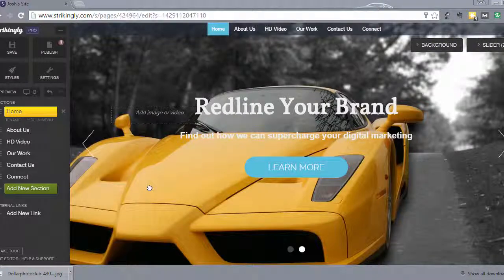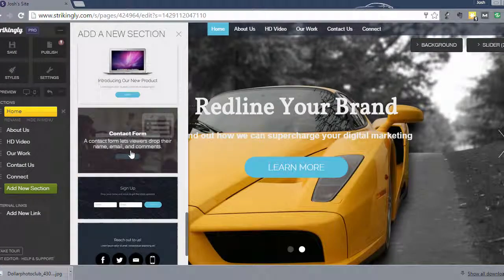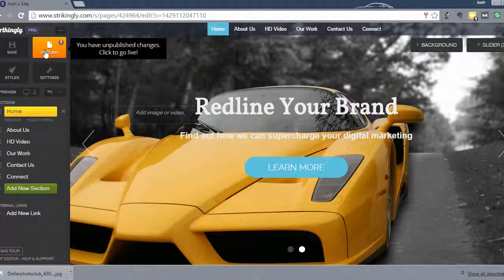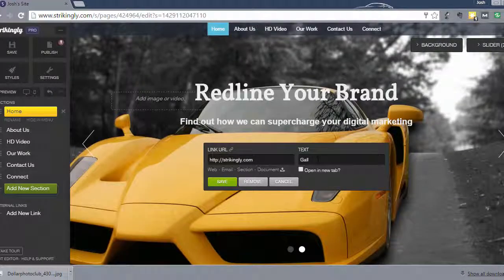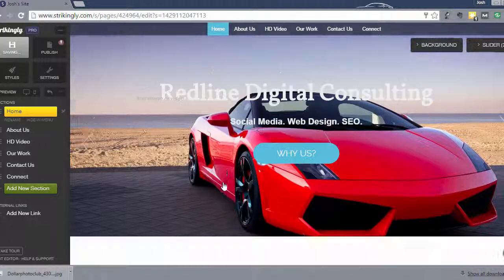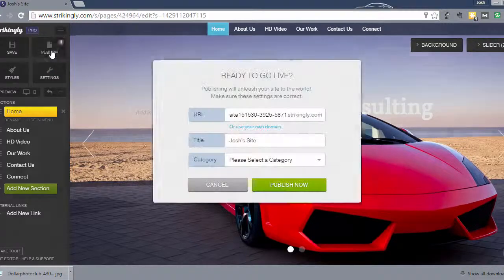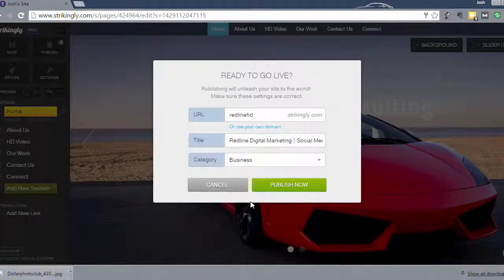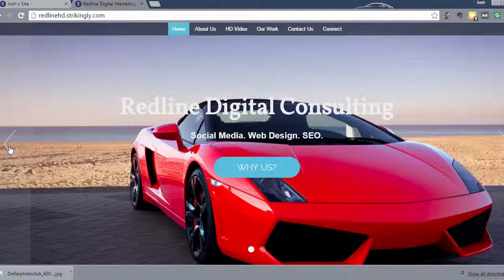Strikingly Website Design Series - How to Publish Your Site Live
- Learn more about how to build a profitable online business (for entrepreneurs and freelancers) including my 30-Day Checklist for Building an Online Business. These free resources are updated regularly so make sure to download our latest free report so you are on the list to get our latest free download to help you master your online business.

- Enroll for Free in my online school where we teach students about social media marketing and website design to help them kick ass at work!

This video will teach you how to publish your website live in Strikingly.